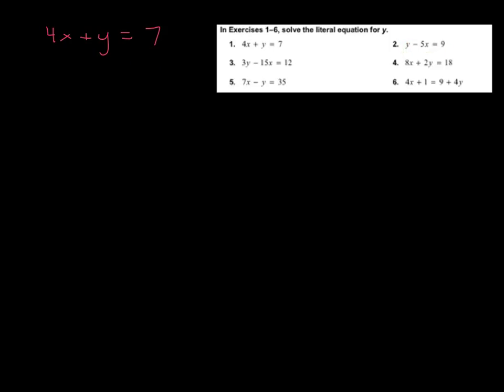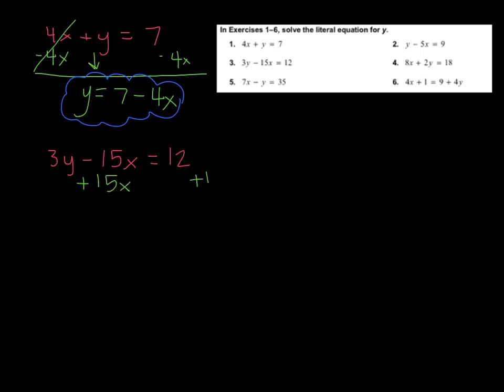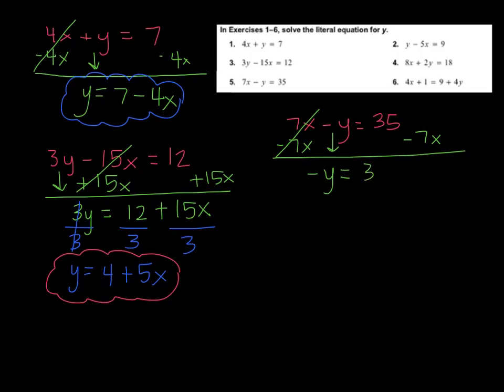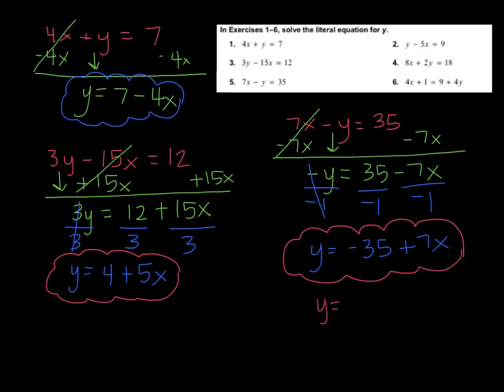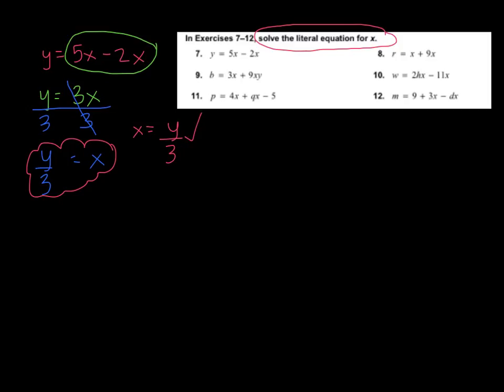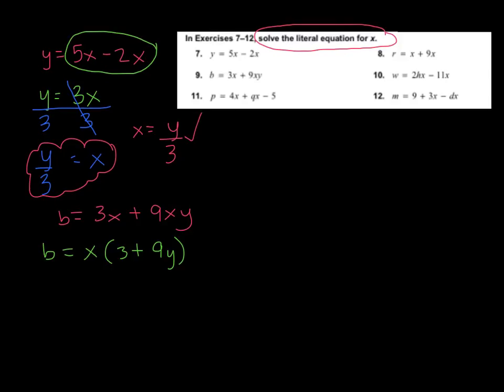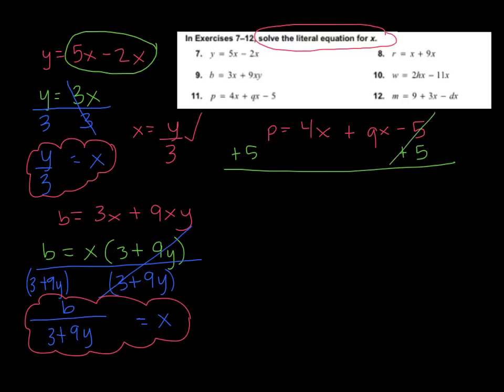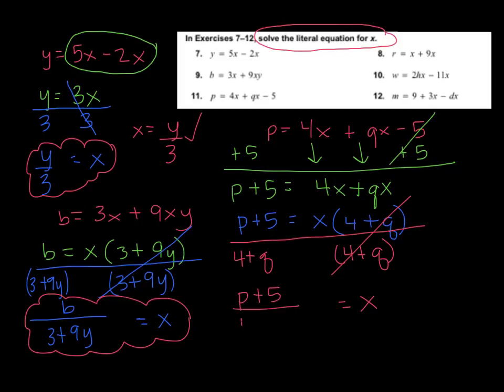1.4 HW Help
1.4 HW Help video for Legacy Algebra 1 students.